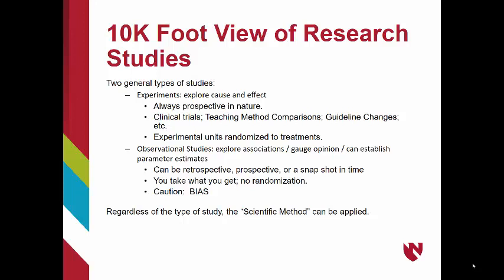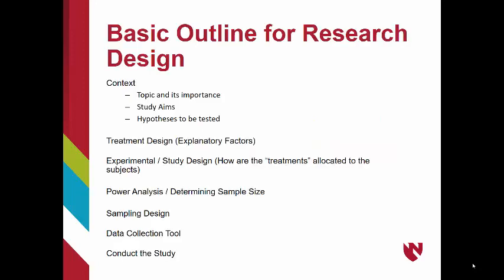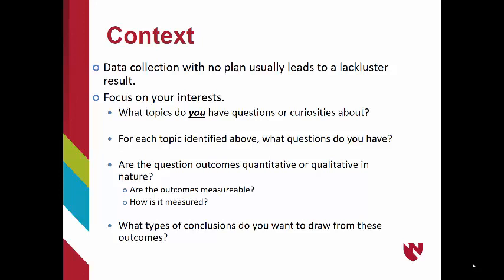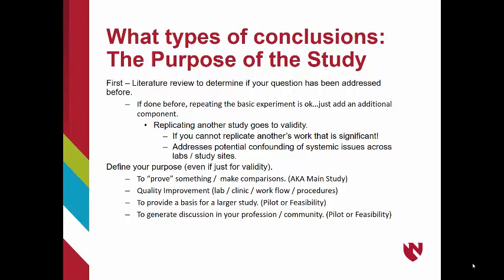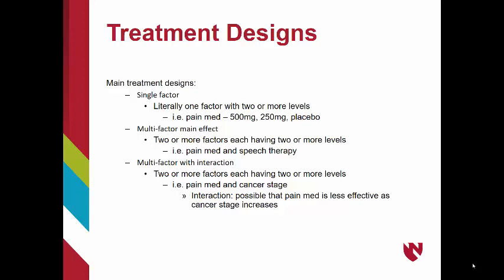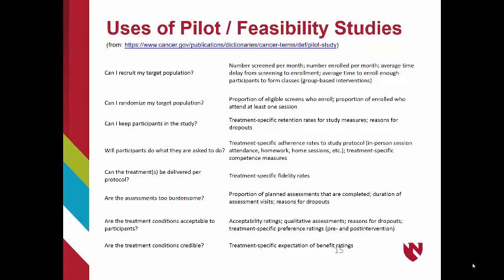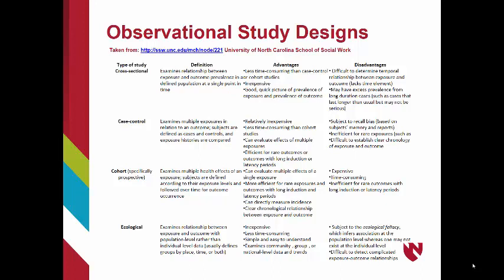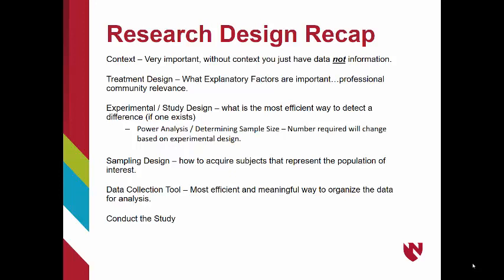Basics Research Design